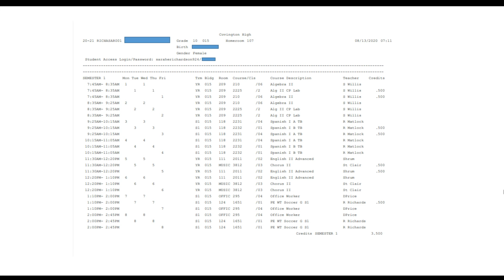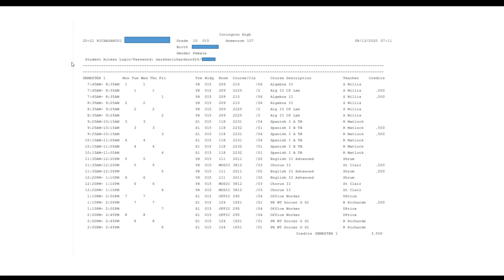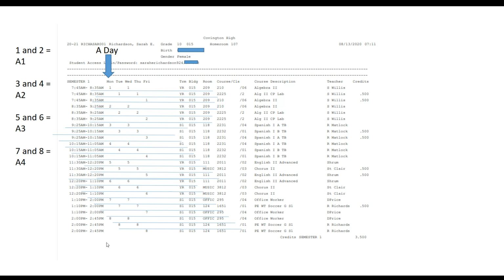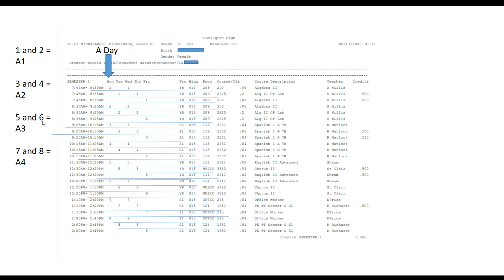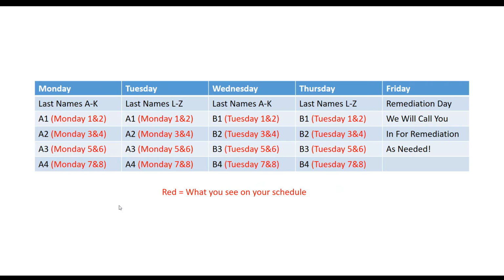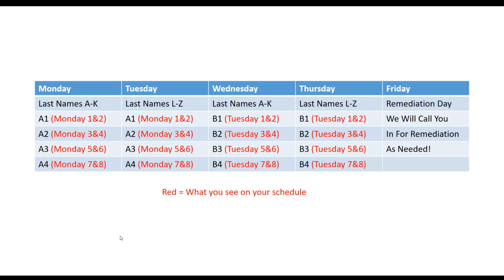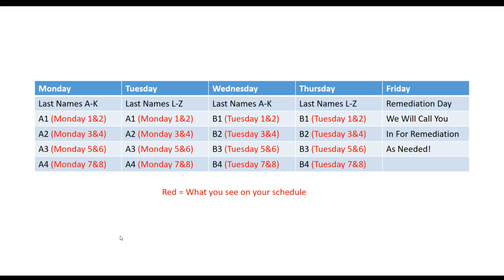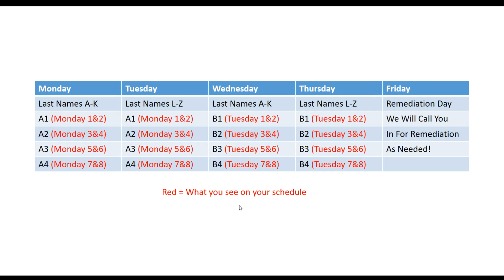Reading the Schedule